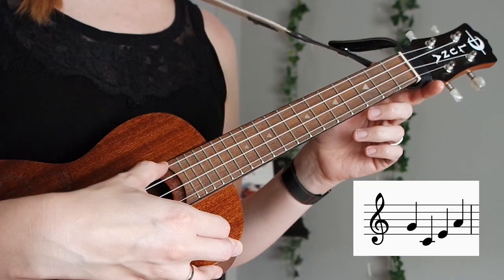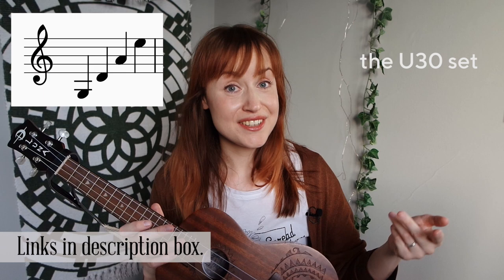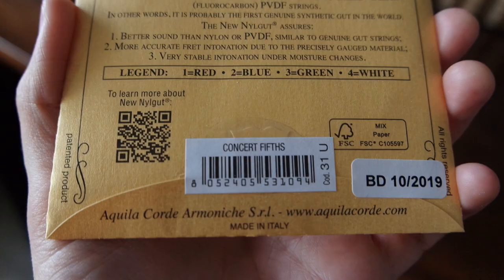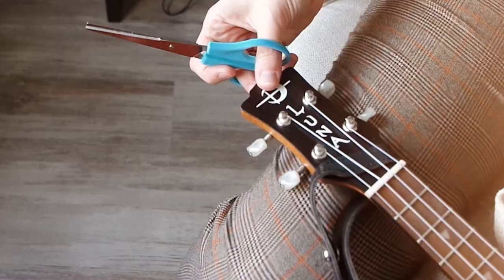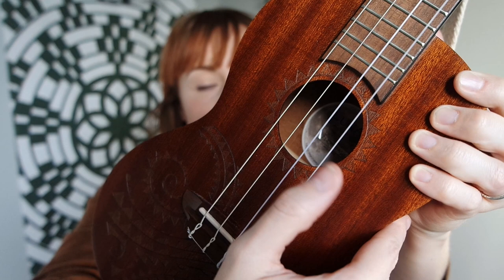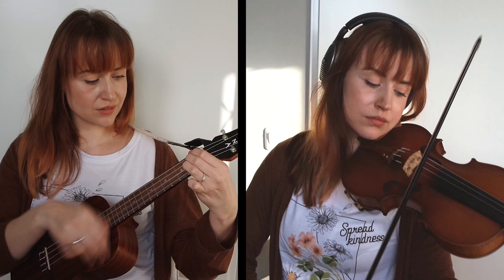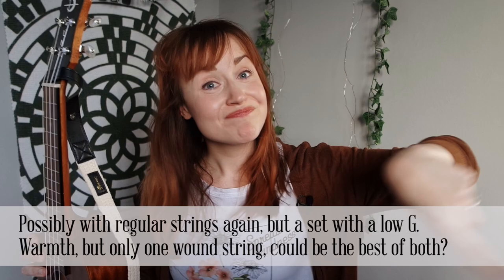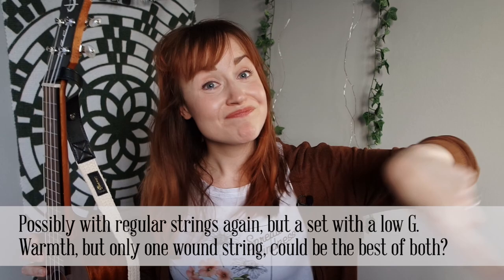I tuned my ukulele like a violin!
[ Re-upload because of some extra editing and because the first upload appeared to be at a very lousy time so hardly anyone saw it. ]

Hey everyone! So I found out there are ukulele strings that have violin (and viola) tuning! They are manufactured by Aquila and in this video I'm trying them on my ukulele and play a little duet with my violin.

(I play on a Luna Tattoo Concert Ukulele.)

S T R I N G S
Aquila U30 strings with violin tuning (G-D-A-E) for soprano ukuleles:

• Acoustic violin // Roderich Paesold, 2017
• Acoustic strings // Warchal Amber
• Electric violin // Yamaha SV-200 (brown)
• Electric strings // D'Addario Zyex (silver D) + Helicore E
• Bow // carbon fiber bow "Presto" (by Zlata from Violin Lounge)
• Chin rest // Teka model by GEWA
• Shoulder rest // Wolf - Forte Secondo
• Violin case // GEWA Pure (grey)